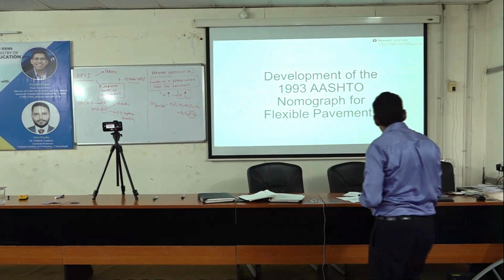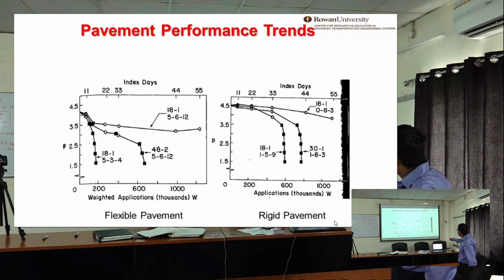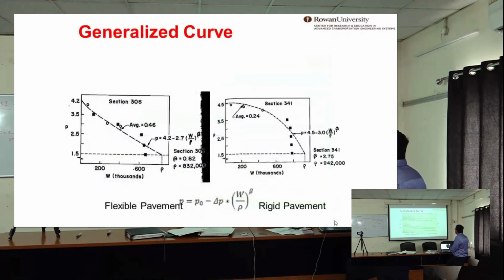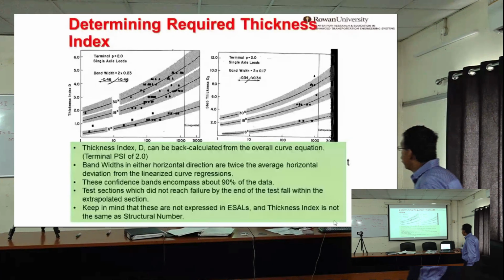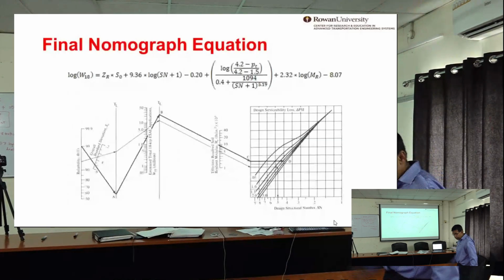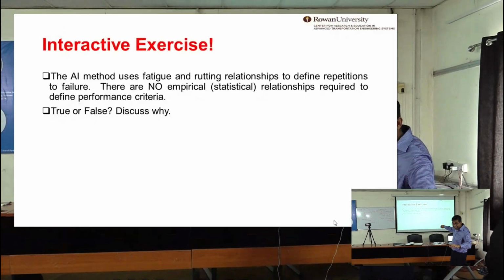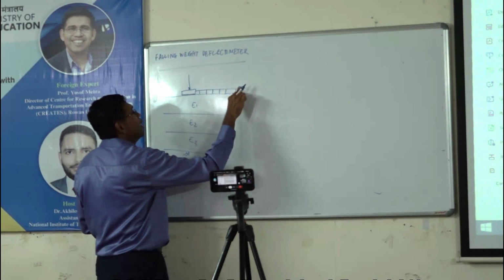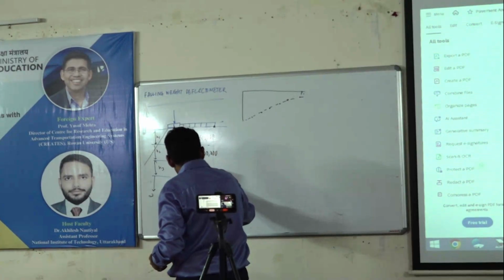L08 Rigid pavement design, PCA design method